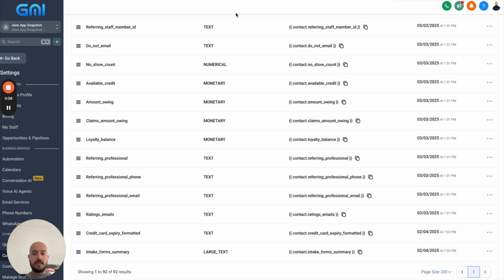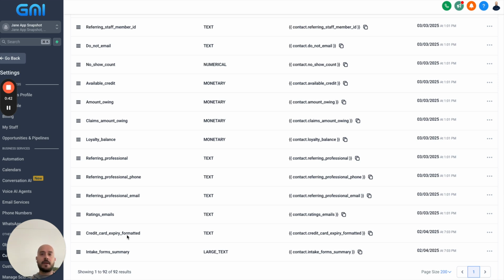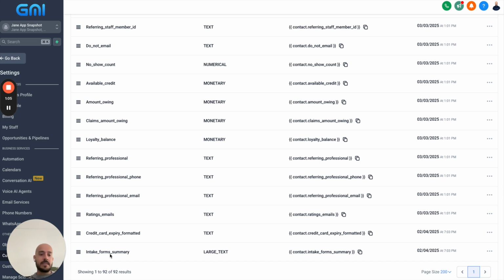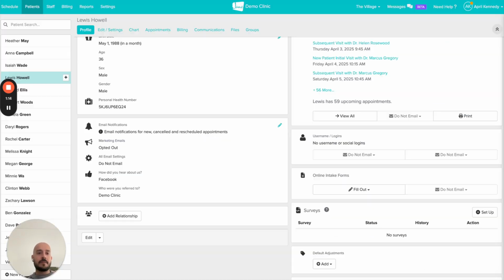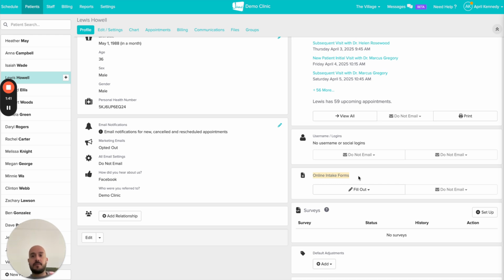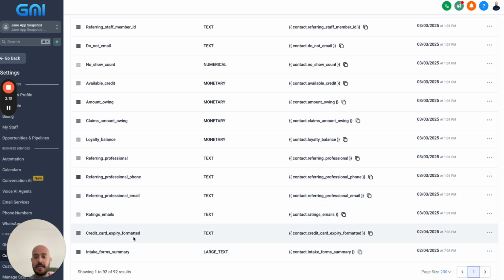🆕 New Feature Update: Credit Card Expiry + Intake Form Summary Fields for Jane App Users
Hey Jane users — we’ve just rolled out two powerful new custom fields in your GHL + Jane integration, and they’ll be live for everyone within the next 24–48 hours. 🎉

🔍 What’s New:
Credit Card Expiry (Formatted)
Now you'll see a credit card expiry date in a clean format, just like appointment reminders.
💡 Use this to automate reminders before cards expire.

Intake Forms Summary
Displays a list of intake forms your patient has filled out — including form names and submission dates.
💡 Great for checking if new patients completed required forms (or triggering reminders if they haven’t).

If either of these fields is blank, it means no card or no intake forms are currently on file.

More automation walkthroughs coming soon — including how to send reminders for incomplete intake forms! 👀